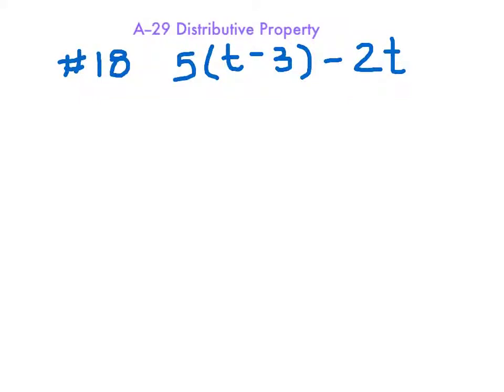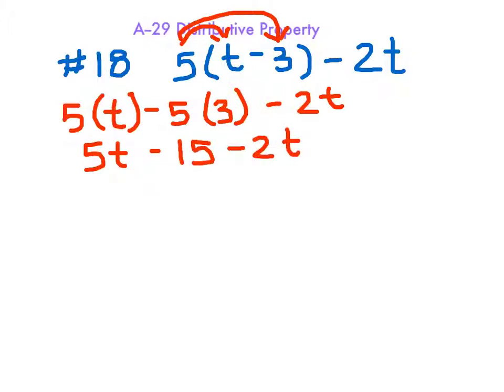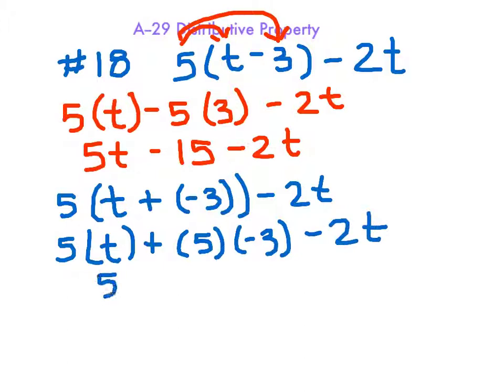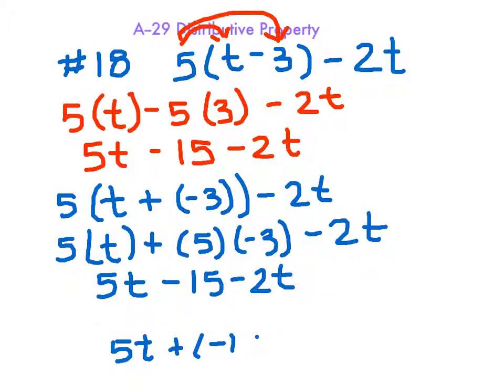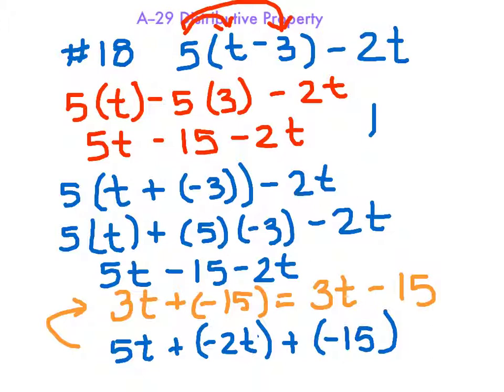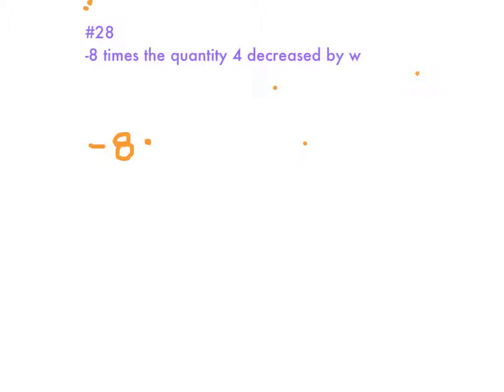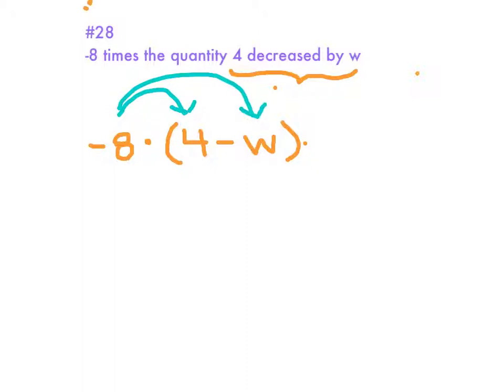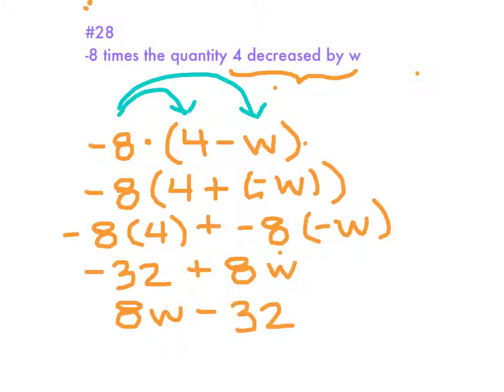Alg A A 28